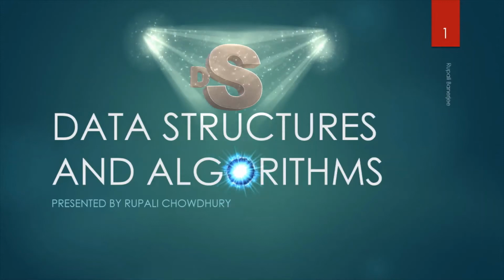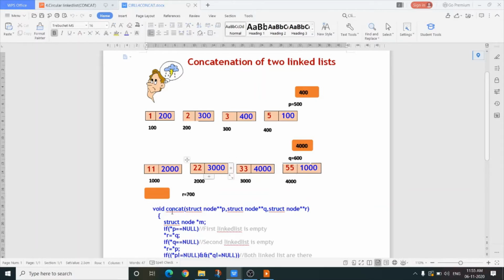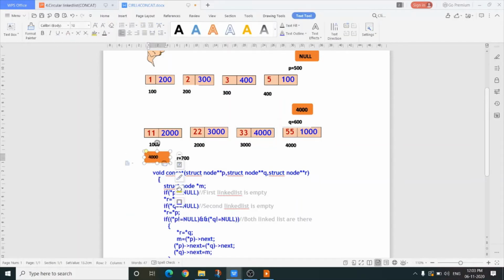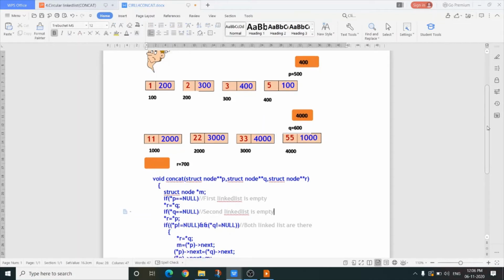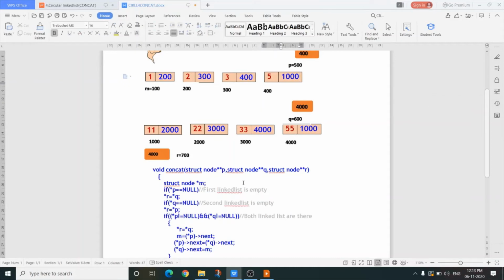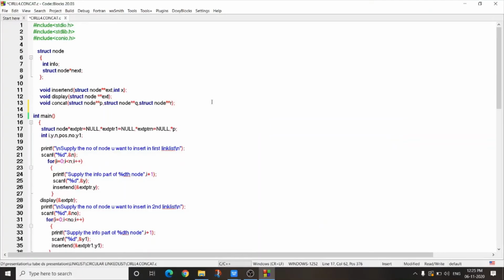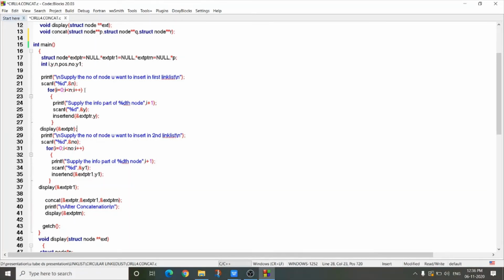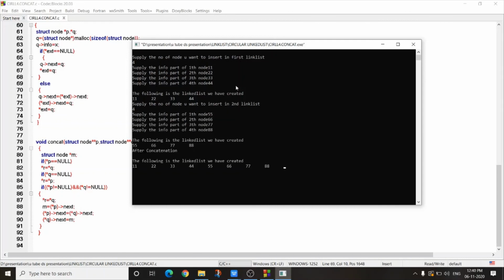💤📿EASY WAY TO LEARN CIRCULAR LINKEDLIST : CONCATENATION OF TWO LINKLISTS (PART-4)💤📿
What is a linked list?. Types of linked list. CIRCULAR LINKEDLIST : CONCATENATION OF TWO LINKLISTS ..Exercise. Practice problem.